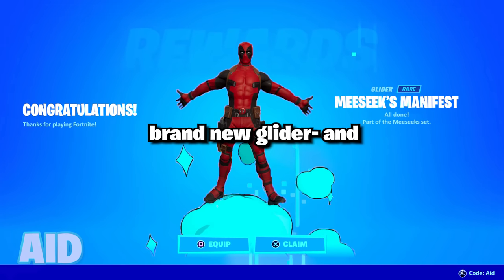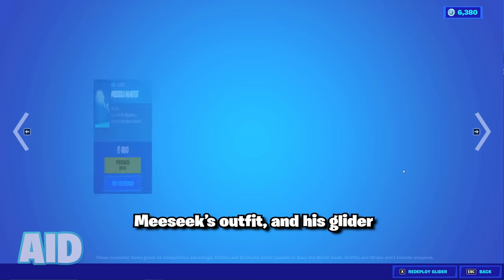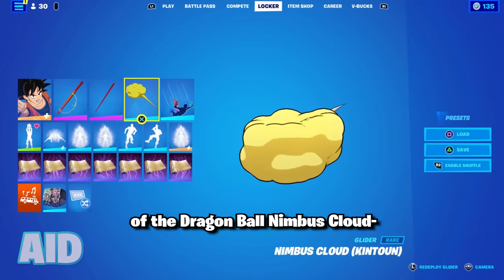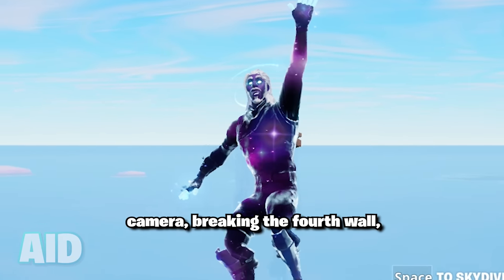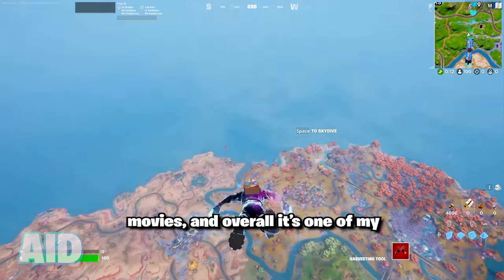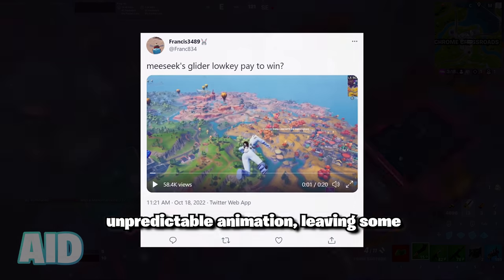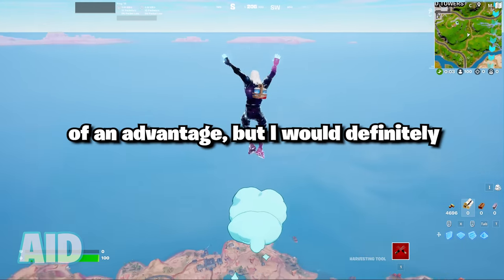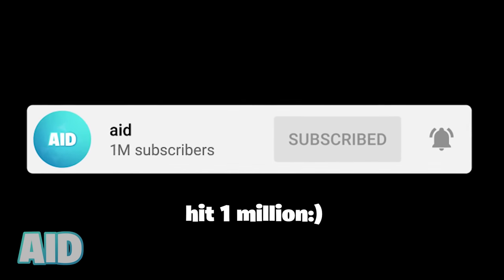Fortnite Messed Up... 🤦‍♂️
So, Fortnite have just begun their Fortnitemares Halloween event. And, as a part of it, they've released their second collaboration with the Rick And Morty TV Show, releasing a new glider that some players might consider to have aspects that make it Pay To Win! This Chapter 3 Season 4 glider is super awesome though, and I hope Epic will continue to give use unique animations like seen here! 🔥🎃